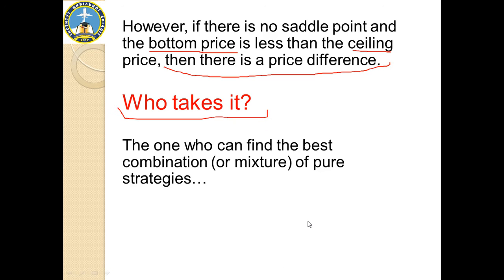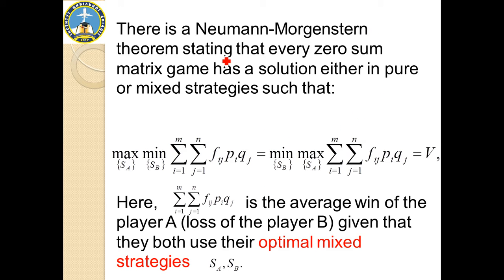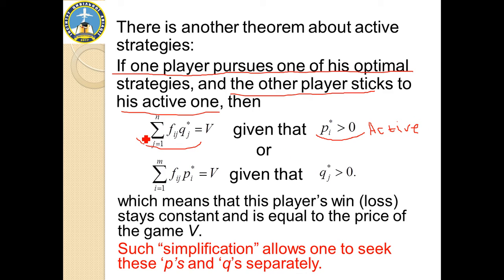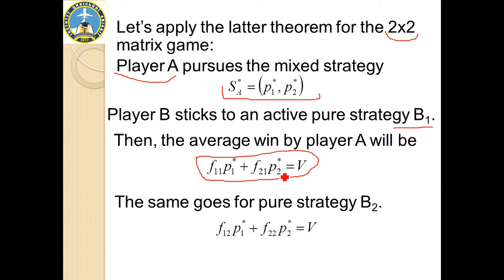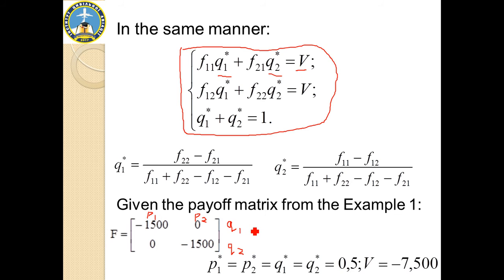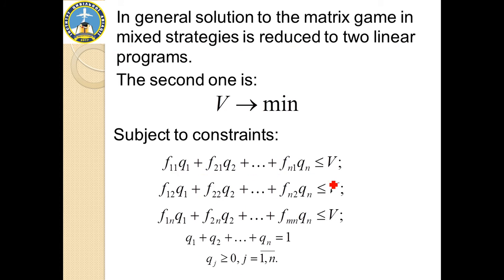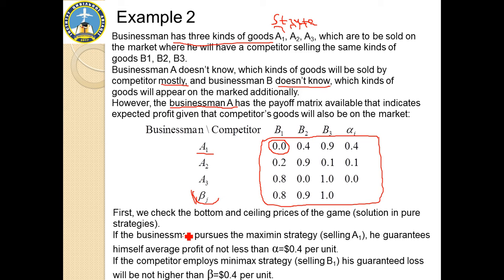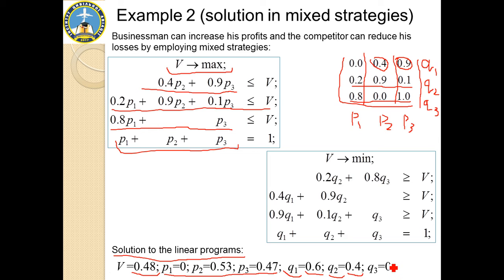Solving a matrix game in mixed strategies Part2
Second part of the lecture on Special chapters of higher mathematics: Multiperson decision making - solving a matrix game in mixed strategies.